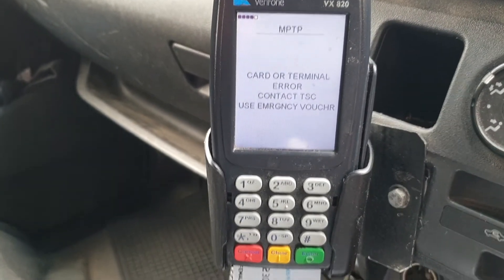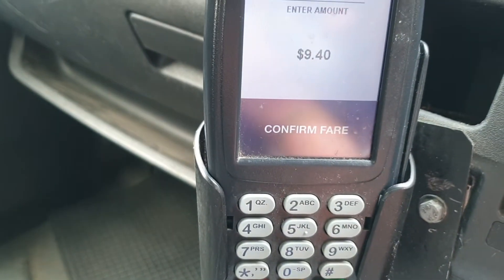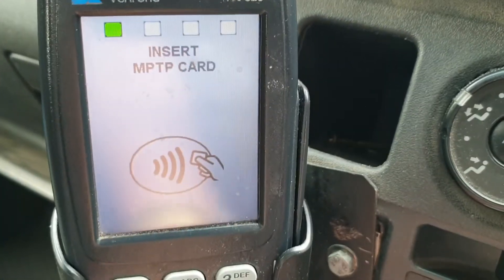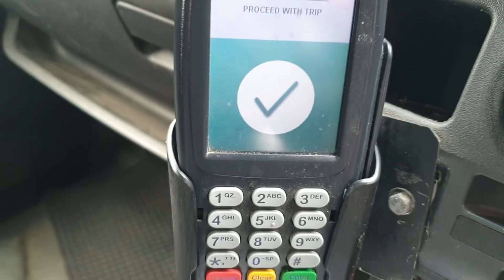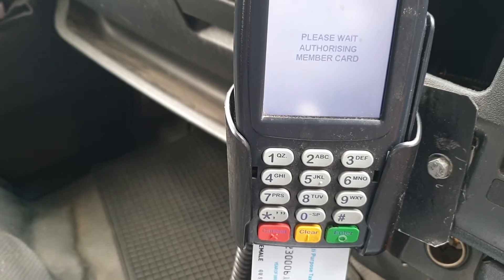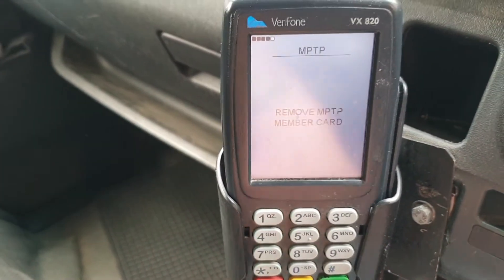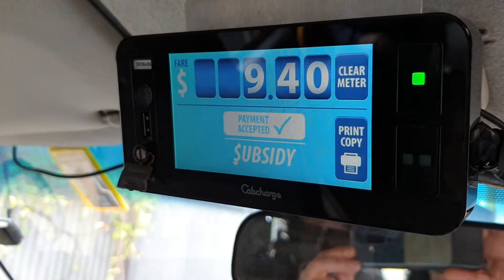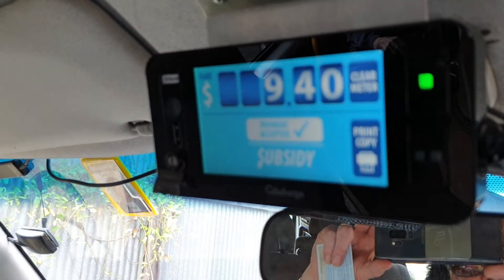MPTP Card Error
How to fix MPTP Card Error when the screen freezes